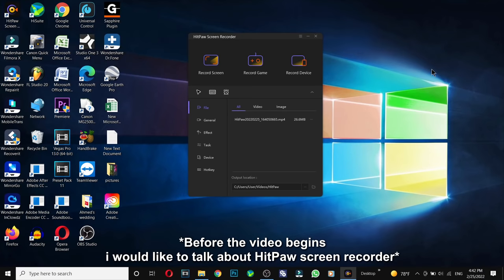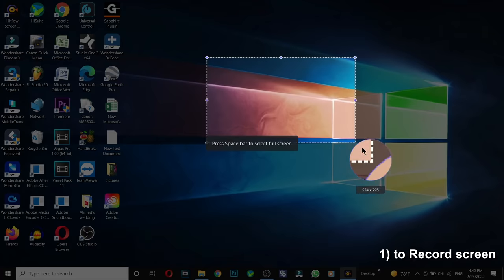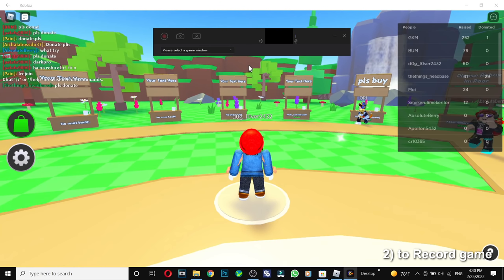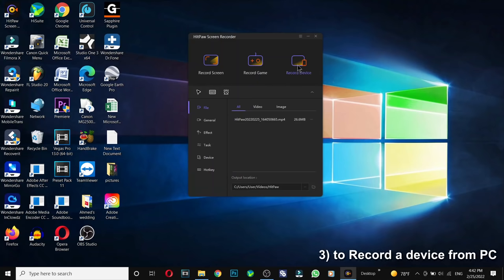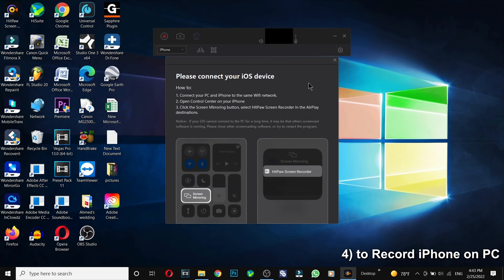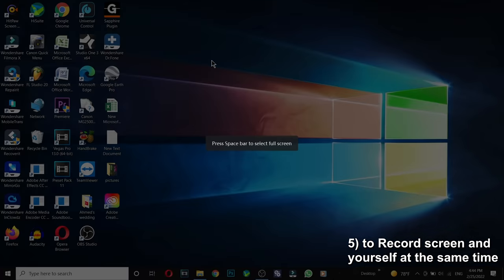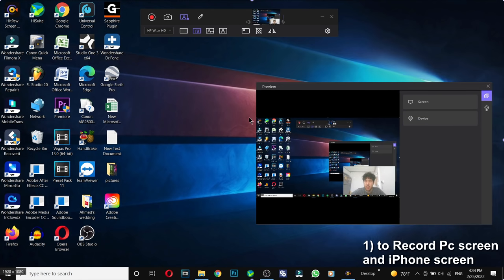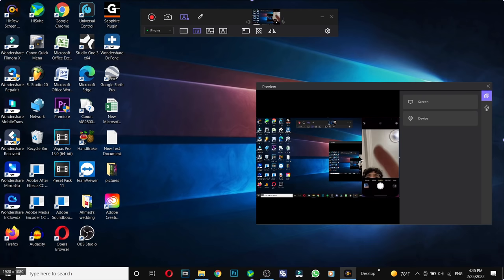Muslim Haunted House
Buy HitPaw Screen Recorder Now (Get 30% 0FF with code: YT-30OFF)

HitPaw Screen Recorder is a user-friendly screen recorder. It supports recording screen, recording game, recording webcam, and recording Picture in Picture. It also allows you to capture the keyboard and mouse.

May Allah bless, reward and guide all of my supporters to success and always keep them happy and protected in this world and in the next ameen :)